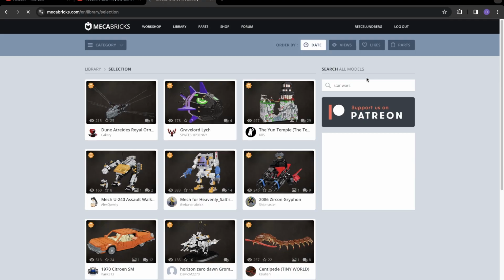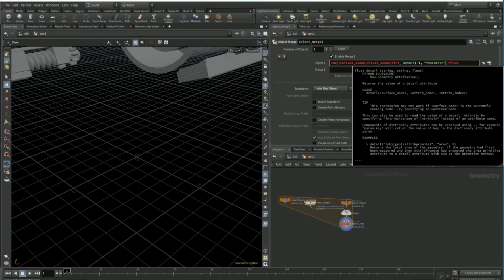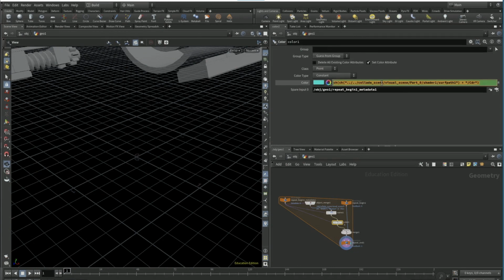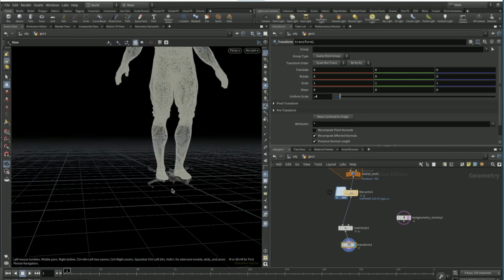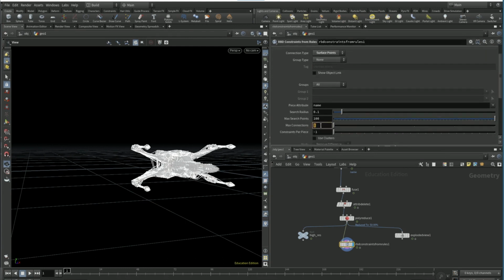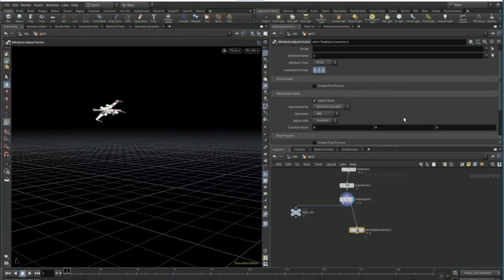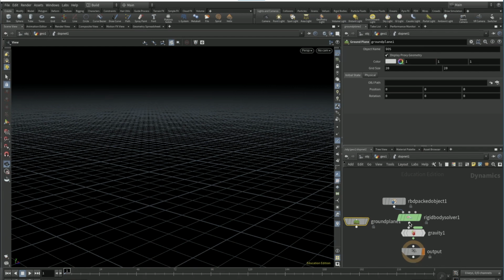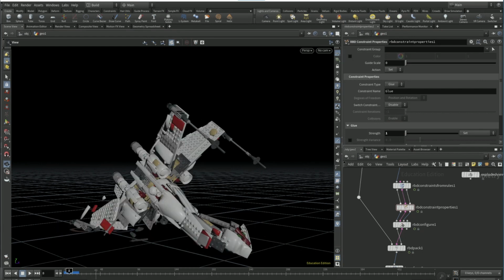Rigid Body Destruction || Houdini FX Tutorial